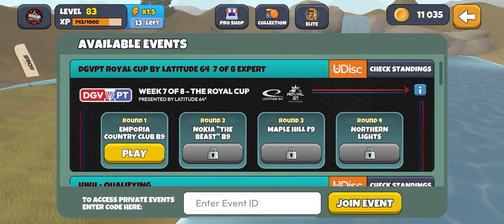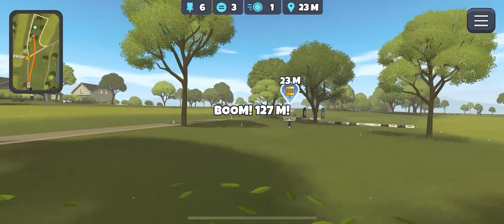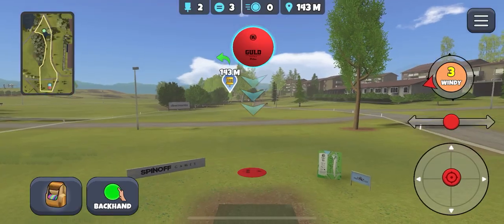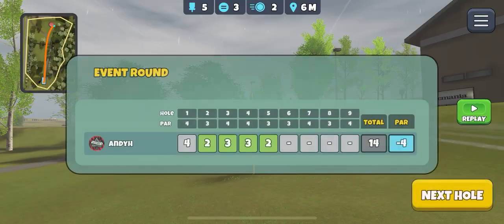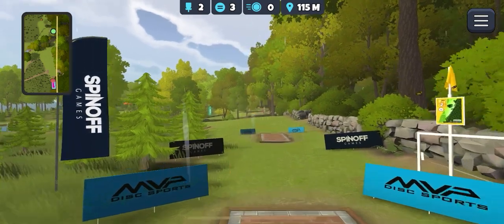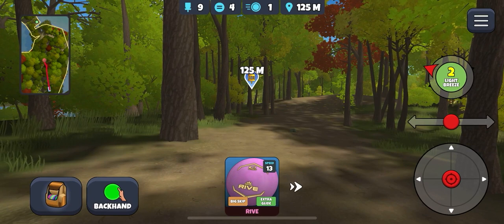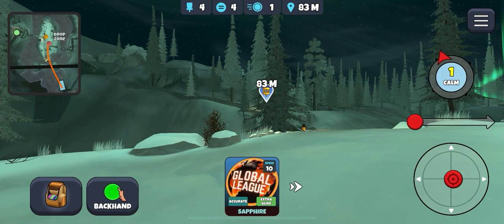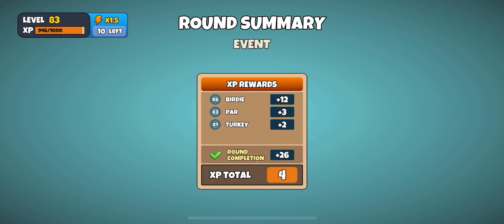DGV Players Tour, Royal Cup Week 7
In Today’s video we try to get top 50 in week 7 of the Disc Golf Valley Players Tour’s Royal Cup.

Courses: Emporia Country Club Back 9, Nokia “The Beast” Back 9, Maple Hill Front 9, Northern Lights

0:00 Intro
01:02 ECC B9
07:53 Nokia B9
17:35 Maple Hill F9
25:05 Northern Lights
32:53 Rewards
33:20 Checking scores
33:39 Outro